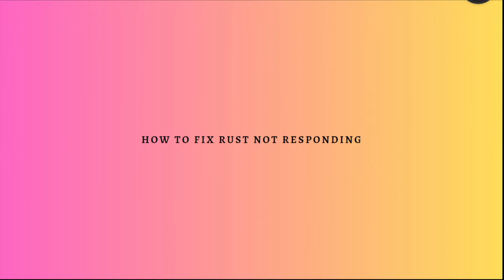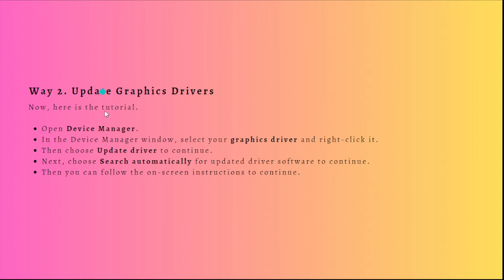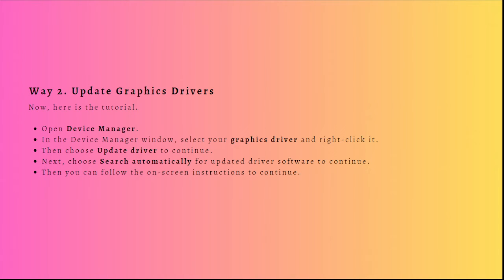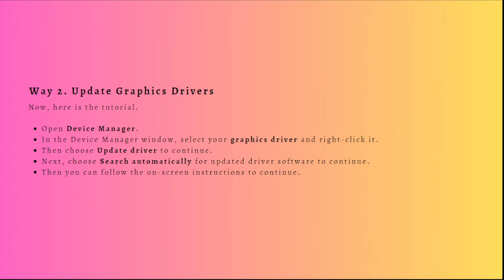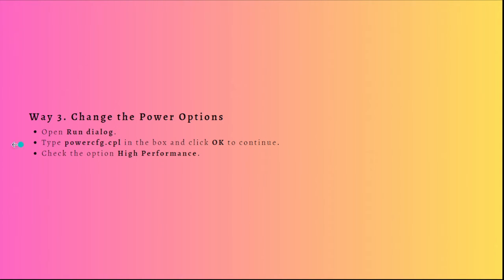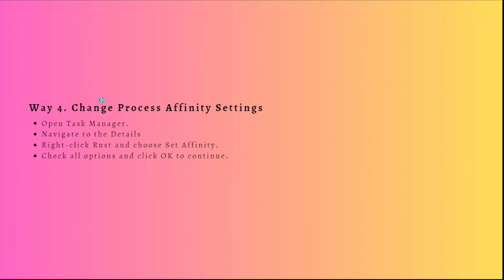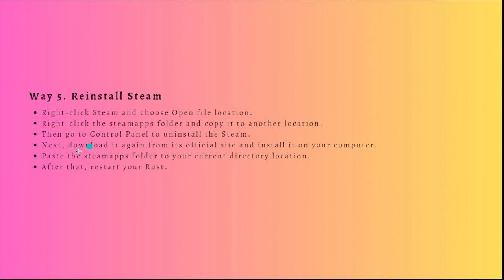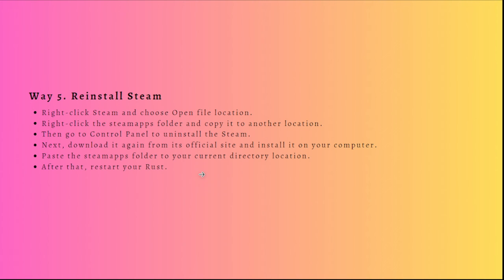How To Fix Rust Not Responding (2024 Guide)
Learn How To Fix Rust Not Responding (2023 Guide). This video will show you how to fix not responding on rust.If Rust is not responding or freezing, you can try the following troubleshooting steps:

Close unnecessary programs: Close any unnecessary programs or applications running in the background to free up system resources. This can help prevent conflicts and improve the performance of Rust.

Update your graphics drivers: Outdated or incompatible graphics drivers can cause performance issues in games.

Verify game files: In the Steam client, right-click on Rust in your library, select "Properties," go to the "Local Files" tab, and click on "Verify Integrity of Game Files." This will check for any missing or corrupted game files and replace them if necessary.

Lower in-game graphics settings: Lowering the graphics settings in Rust can reduce the strain on your system and potentially resolve performance issues. In the game's settings, try lowering the graphics quality, texture quality, view distance, and other settings to see if it improves responsiveness.

Adjust launch options: You can add certain launch options to the game's executable to optimize performance. Right-click on Rust in your Steam library, select "Properties," go to the "General" tab, and click on "Set Launch Options." Here, you can enter commands such as "-force-d3d9" or "-high" to force DirectX 9 mode or prioritize CPU usage, respectively. Be cautious when using launch options and research their effects before applying them.

Disable unnecessary overlays: Disable any overlay applications, such as Discord overlay or GeForce Experience overlay, as they can sometimes interfere with game performance. Check the settings of these applications to turn off the overlay feature.

Close unnecessary browser tabs: If you have multiple browser tabs open while playing Rust, close them to reduce the strain on your system resources.

Run Rust in compatibility mode: Right-click on the Rust executable file, go to "Properties," and navigate to the "Compatibility" tab. Check the box for "Run this program in compatibility mode for" and select an older version of Windows, such as Windows 7 or Windows 8. Apply the changes and launch Rust to see if it resolves the issue.

Reinstall the game: If the problem persists, you can try uninstalling Rust and then reinstalling it to ensure a clean installation.

If none of the above steps resolve the issue, it's recommended to contact Rust's official support channels for further assistance. They may have specific troubleshooting steps or updates related to the not responding issue you are experiencing.